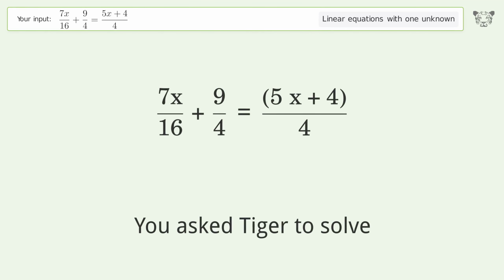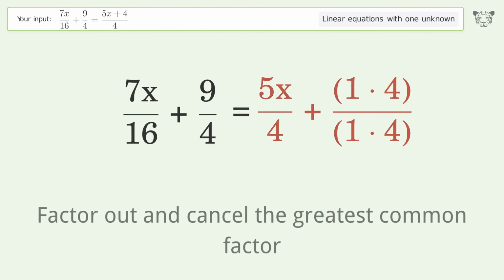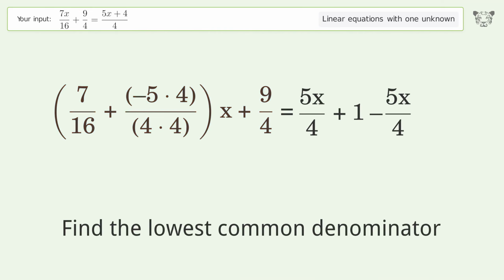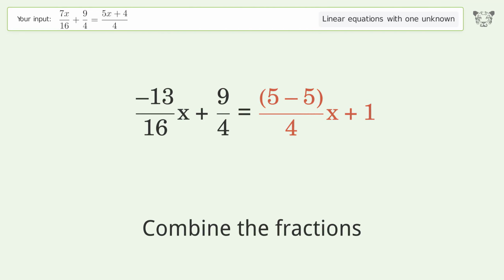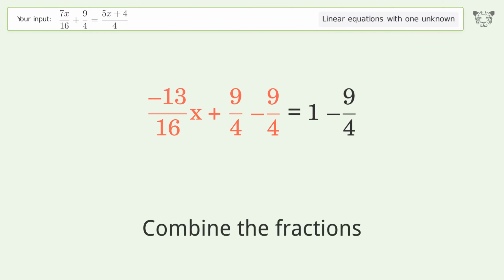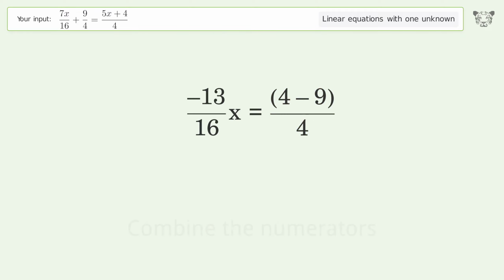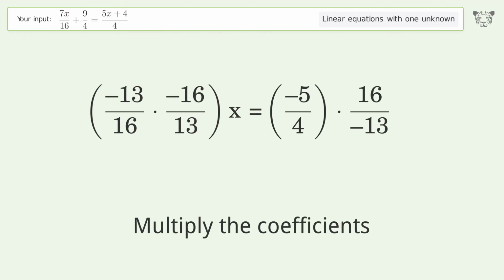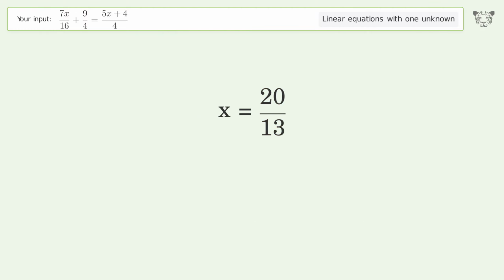Linear equation with one unknown: Solve (7x)/16+9/4=(5x+4)/4 step-by-step solution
Solving (7x)/16+9/4=(5x+4)/4 using the linear equation with one unknown solver

for a step-by-step and more tips and tricks for dealing with linear equations with one unknown.